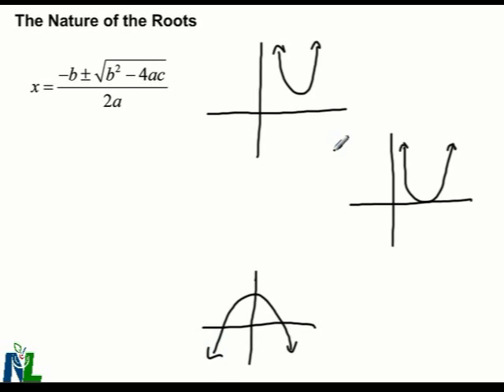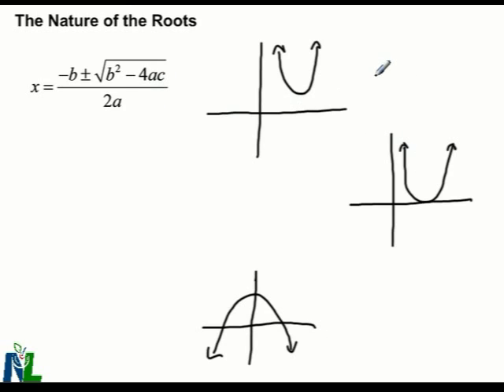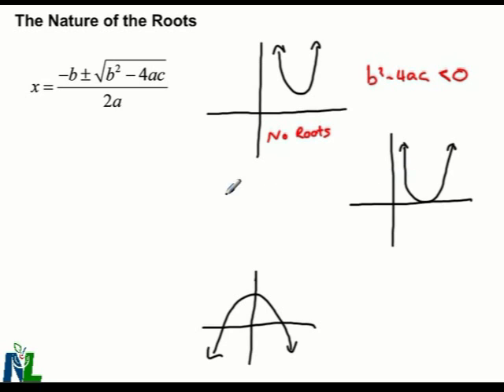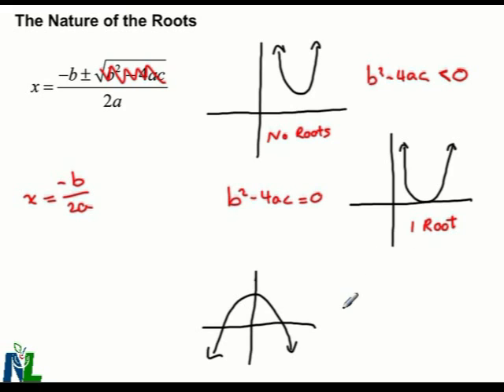Nature of Roots